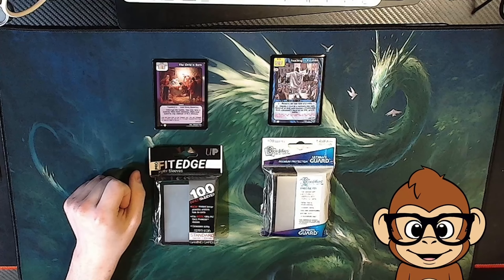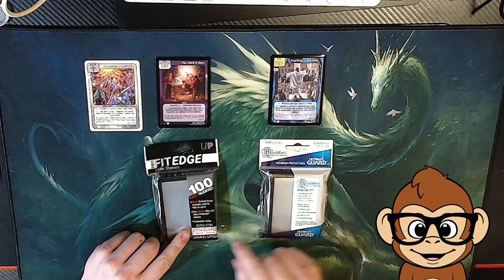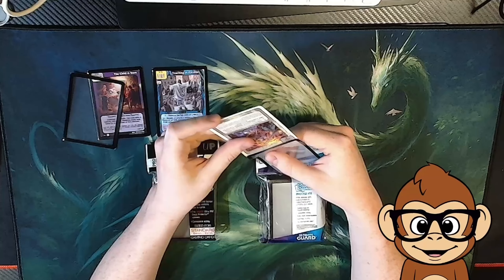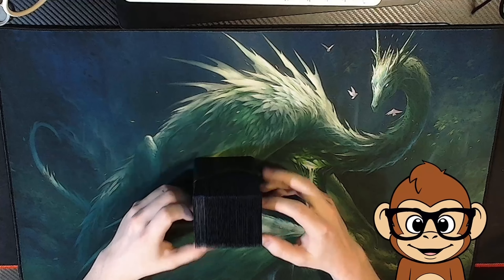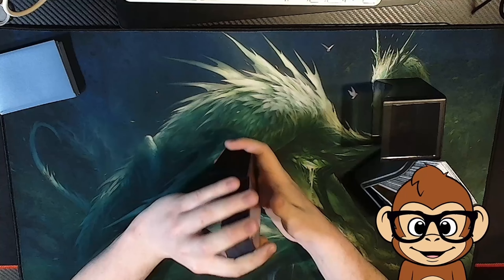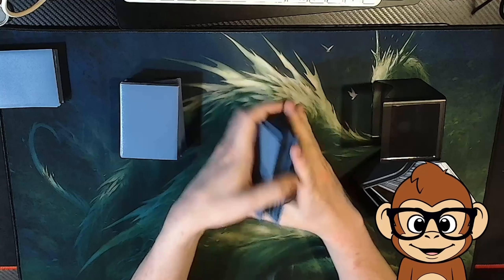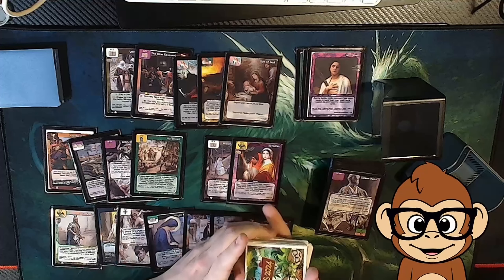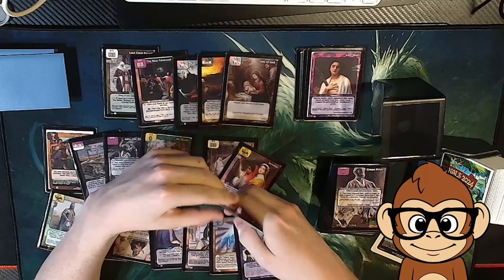Black Border Inner Sleeves Product Review: Ultra Pro vs Ultimate Guard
I have a different type of video for you today: featuring some black-bordered inner sleeves you can use to make your Redemption cards look like they have a black border.

Link to Ultimate Guard inner sleeves (would not recommend)
Link to Ultra Pro inner sleeves (would highly recommend):